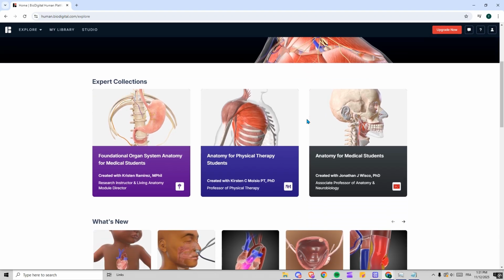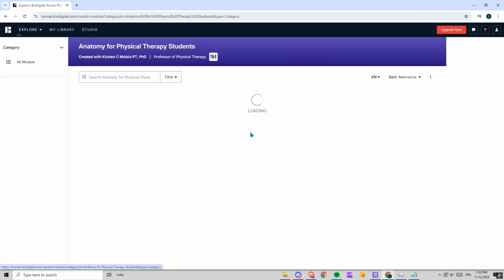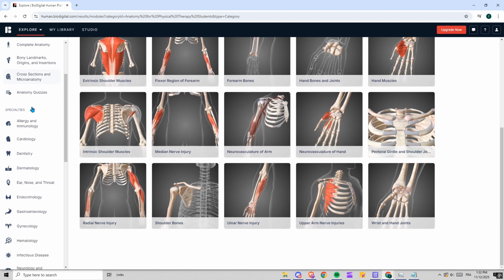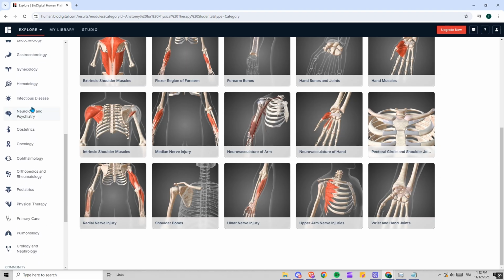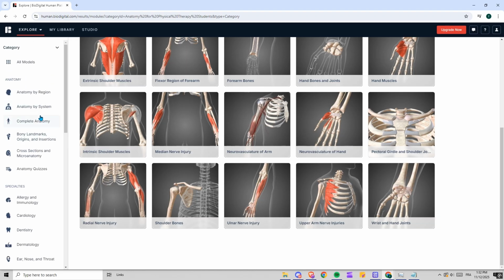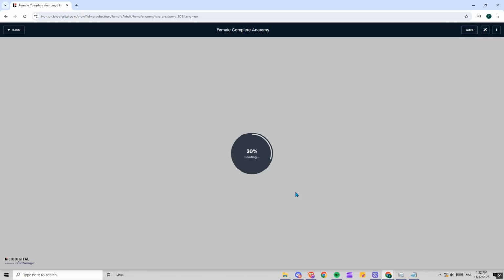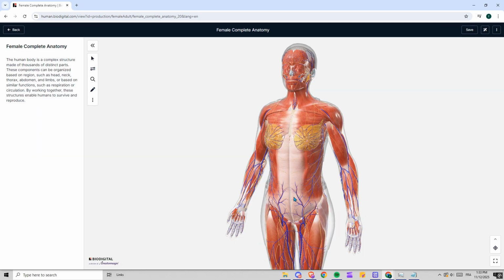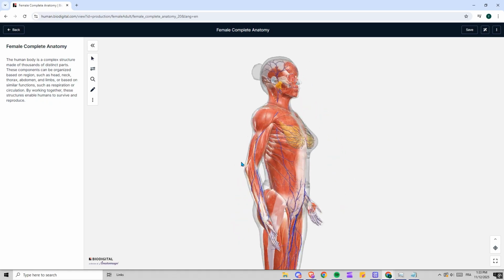This Free 3D Human Body Website Will Blow Your Mind (BioDigital Human Tutorial 2025)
Explore the BioDigital Human — a free 3D human body website that lets you study anatomy like never before! 🧠💪
In this tutorial, I’ll show you how to use BioDigital Human to explore every part of the body in stunning 3D — from organs and systems to detailed anatomy views. Whether you’re a student, medical professional, or just curious about how the human body works, this tool will blow your mind!